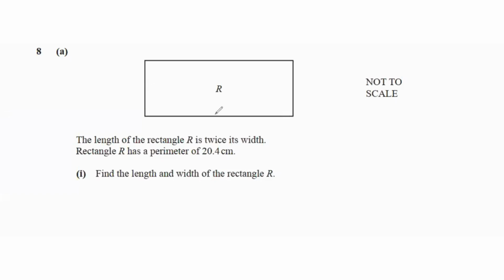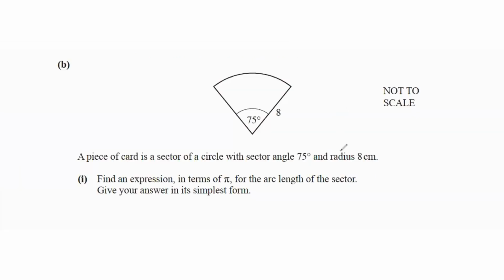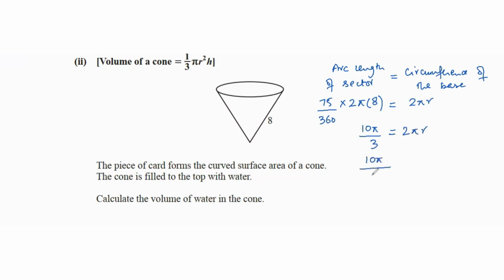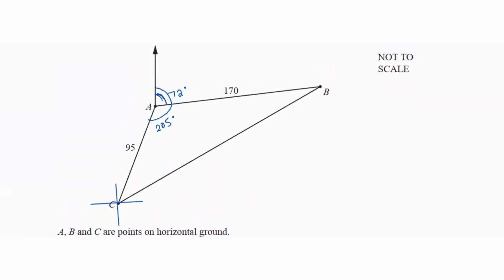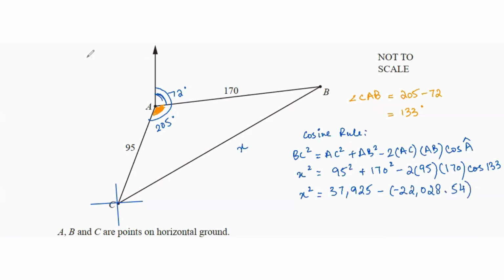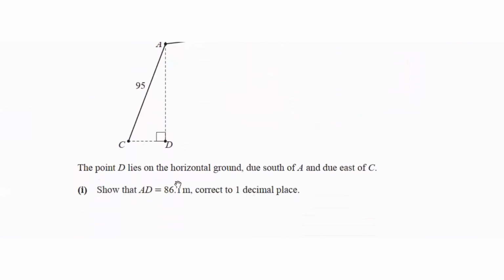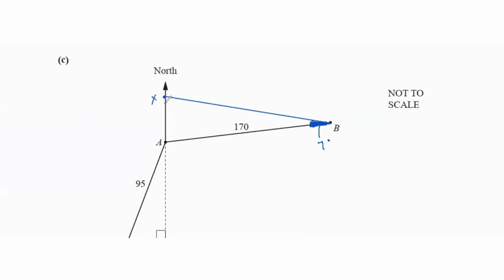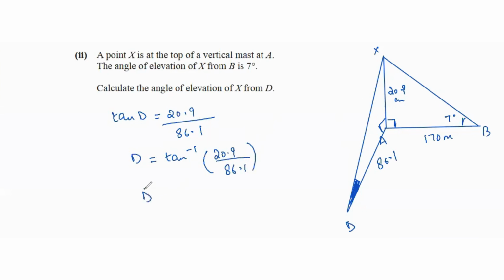O Level Mathematics Syllabus D Paper 2 | Q8-9 | 4024/22 | May/June 2023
Time Stamps:
0:00 Intro
0:03 Q8ai)
1:17 Q8aii)
2:49 Q8bi)
4:12 Q8bii)
6:58 Q9a)
11:51 Q9b)
13:22 Q9ci)
14:55 Q9cii)